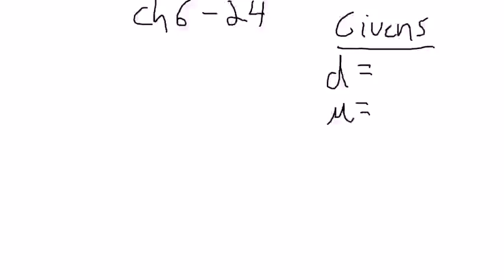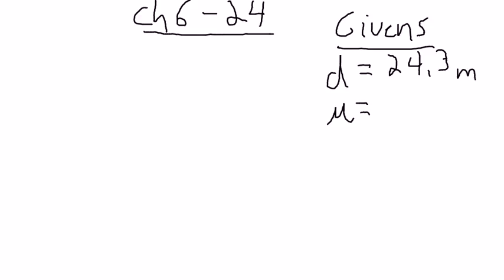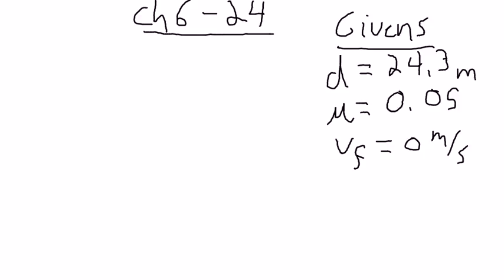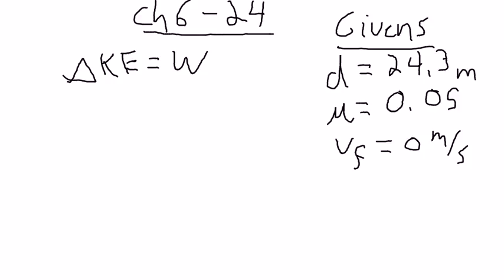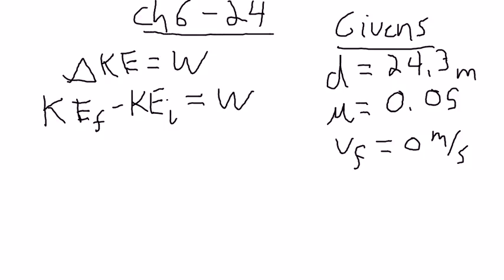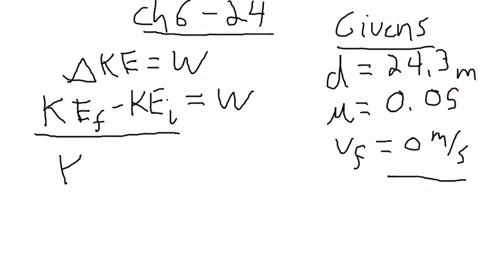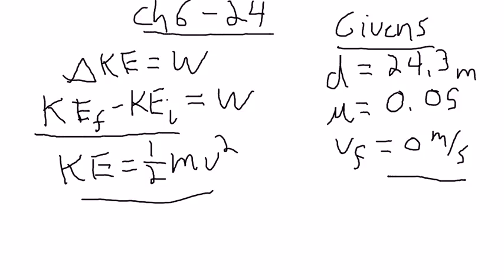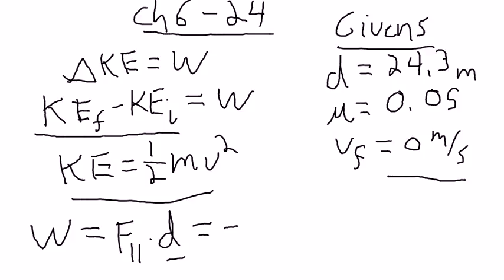201-HW Help Video-Ch 6 Prob 24